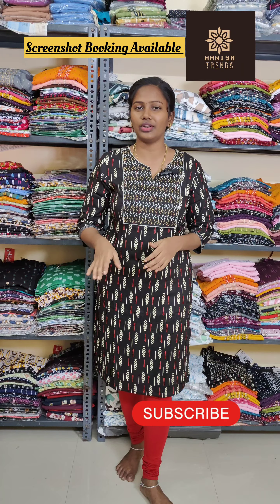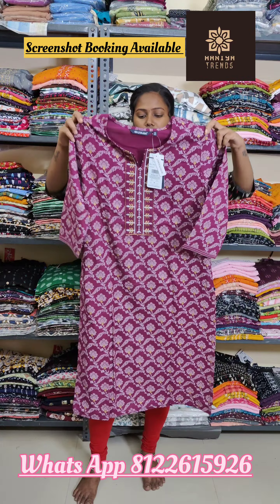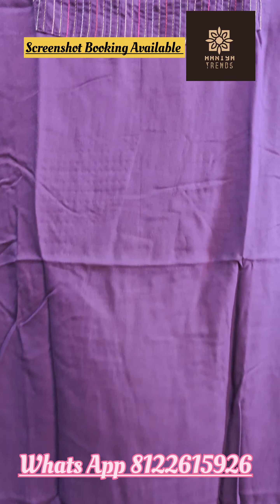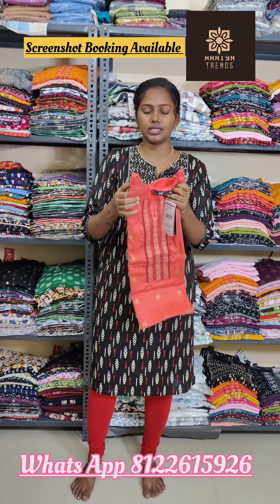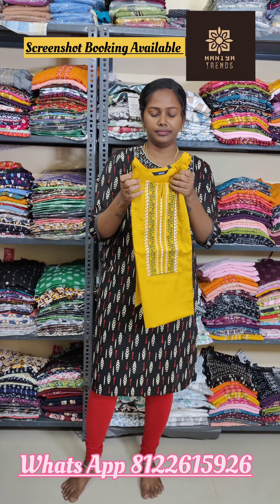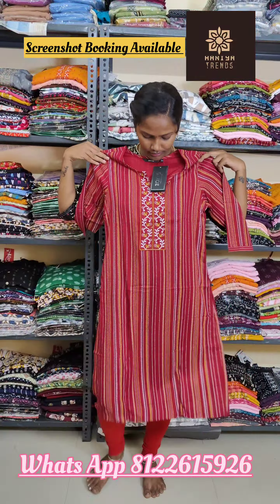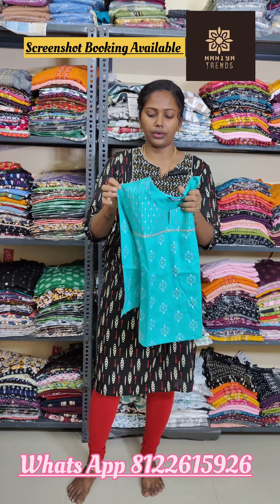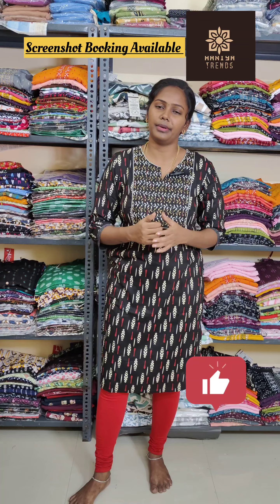AWESOME OFFICE WEAR KURTIS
GROUP LINK